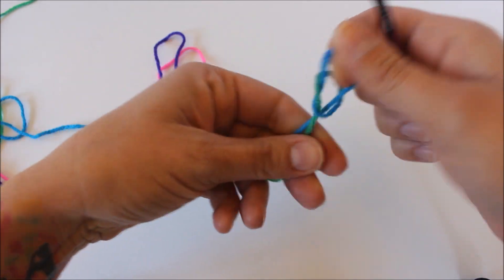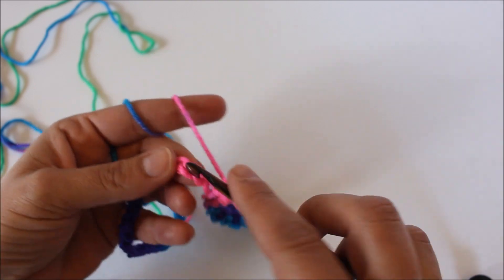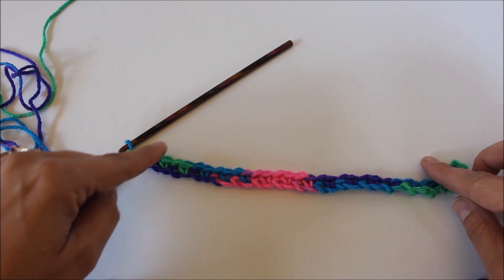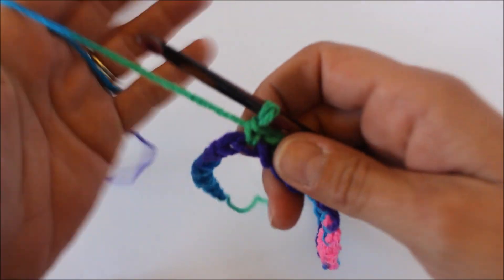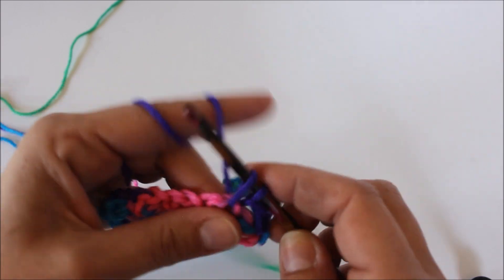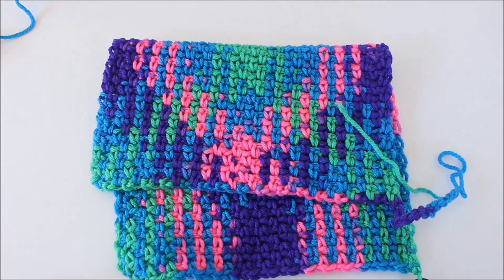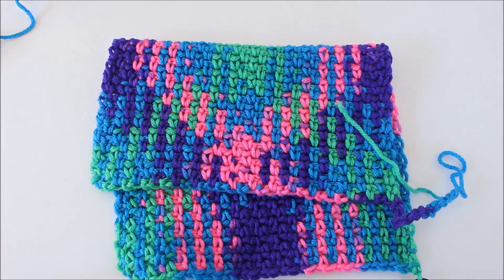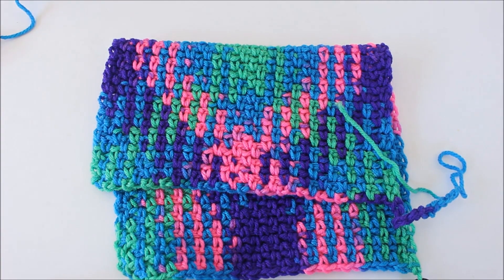Planned Pooling with Crochet Made Easy - 4 Simple Steps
You can find more tips & tricks on my blog post & a list of yarns that work